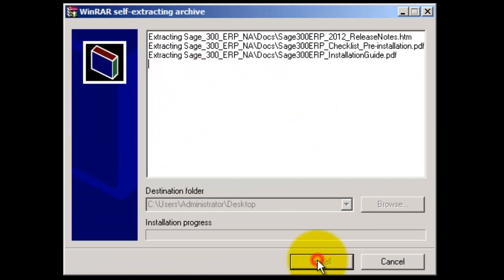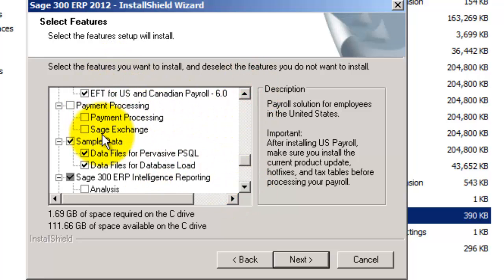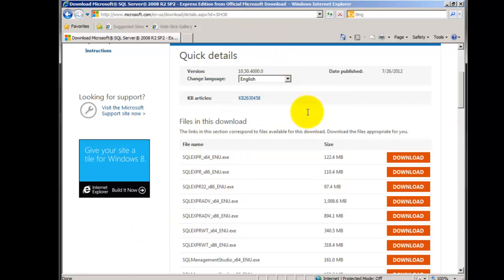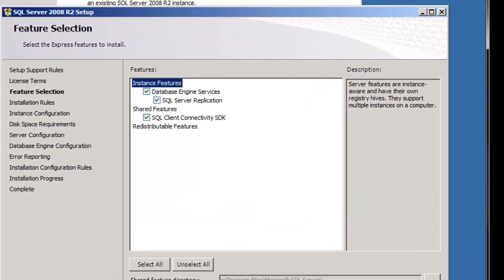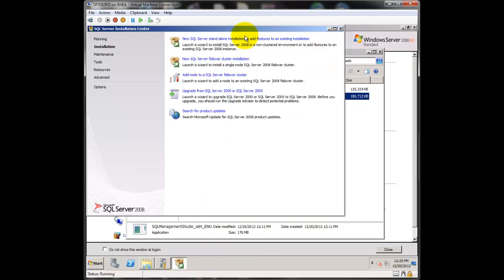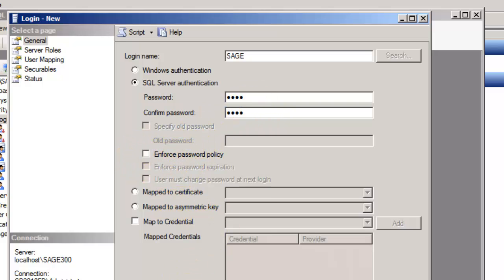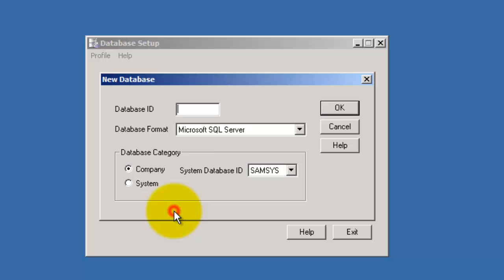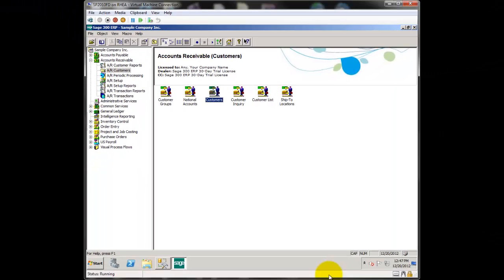Sage300 Installation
How to install Sage 300 ERP as a 30 day demo.